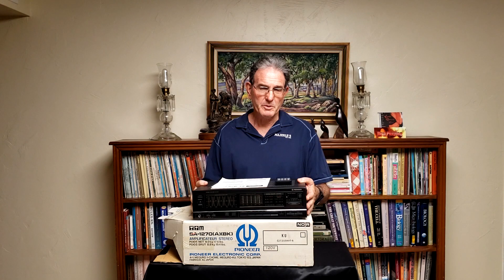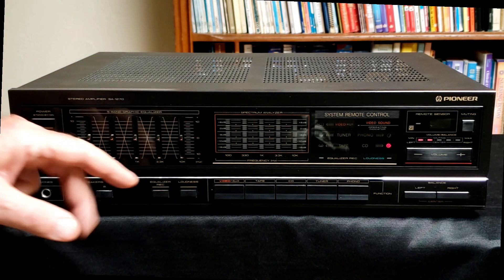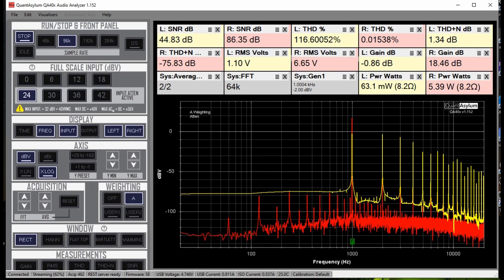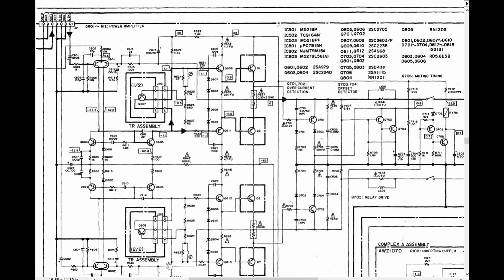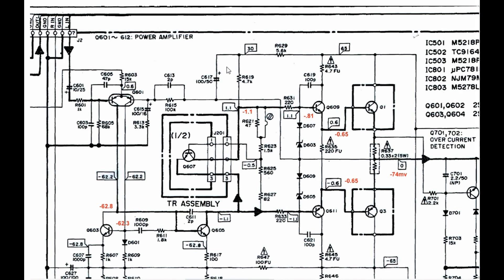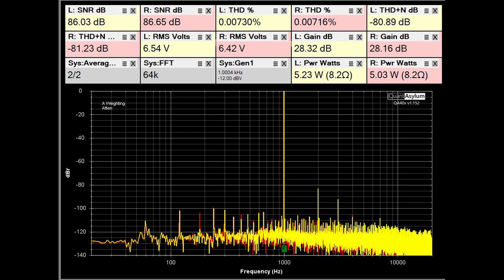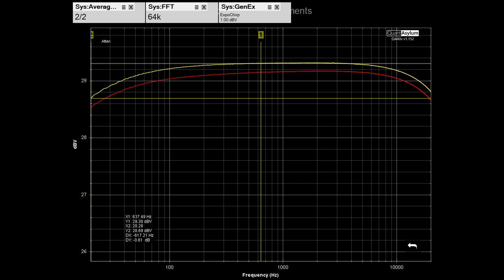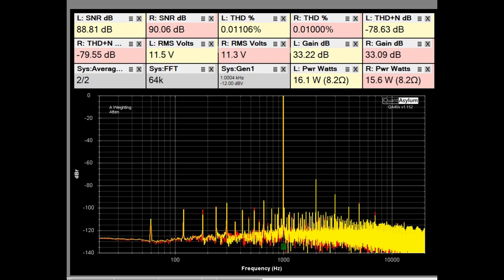Pioneer SA-1270 Integrated Amp Repair & Review- Vintage Audio Review Episode #12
In this episode I discuss the repair and performance of a 1980’s Pioneer SA-1270 integrated amplifier.

00:00 Introduction
01:27 “Tour” of Front Panel
03:02 “Tour” of Rear Panel
03:59 Description of Problem via Analyzer
04:51 Schematic & Initial Measurements
06:11 Troubleshooting Results
08:43 Inside the SA-1270
09:26 Performance Data
13:35  Listening & Final Thoughts